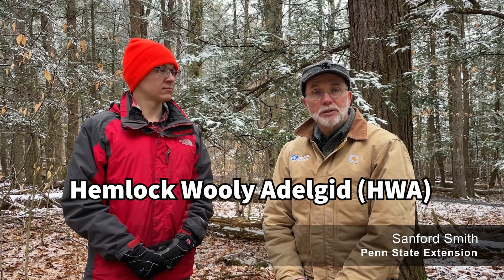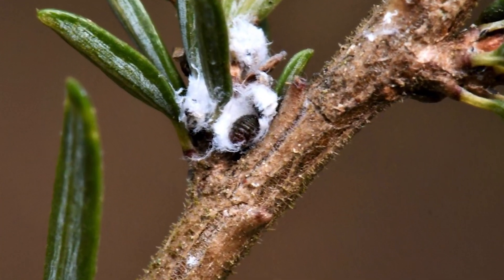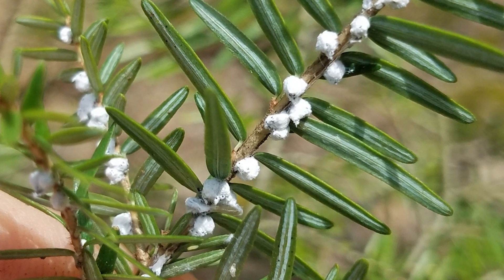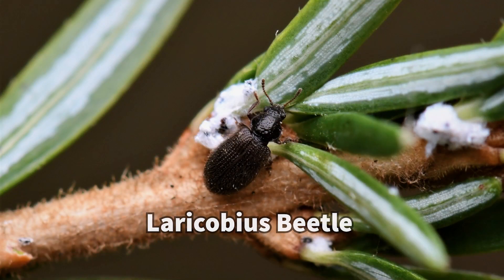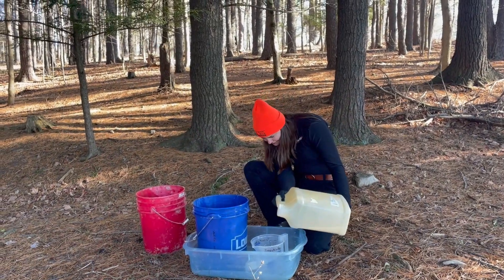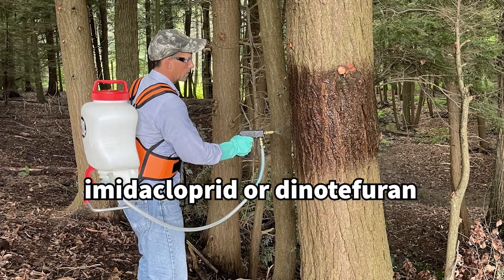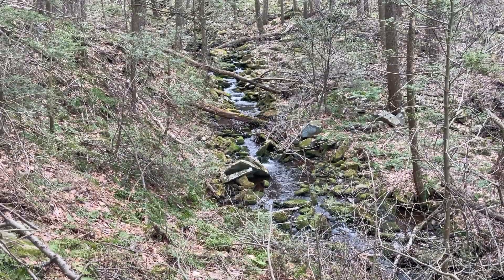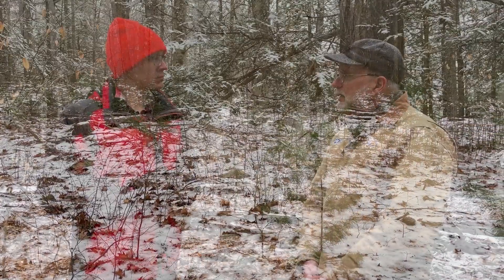Eastern Hemlock Health Update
The Eastern Hemlock has suffered a long onslaught from a “little-bugger” named Hemlock Wooly Adelgid, or “HWA” for short. This video provides an update on this formidable forest pest.